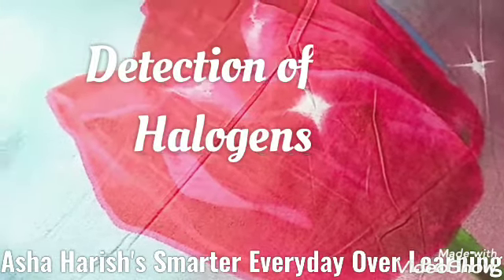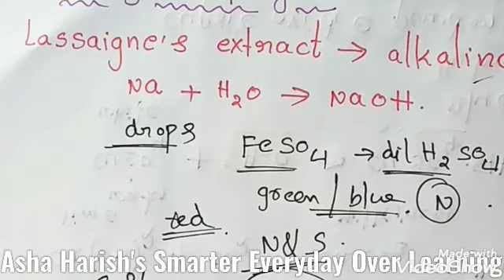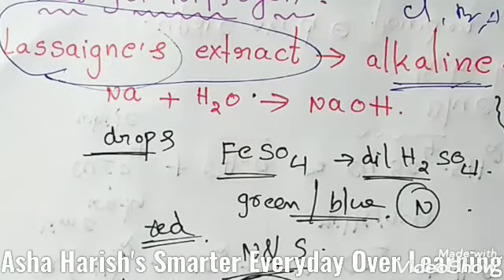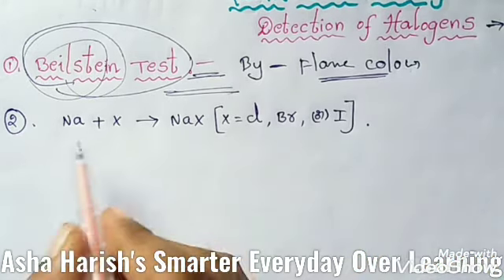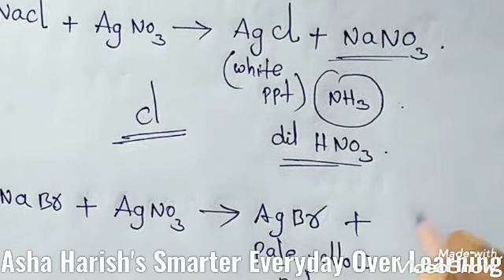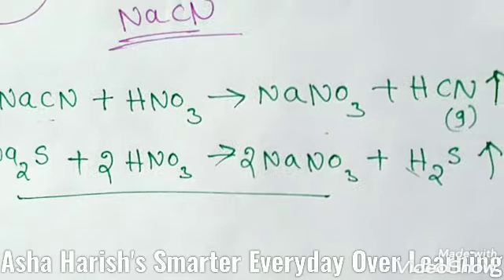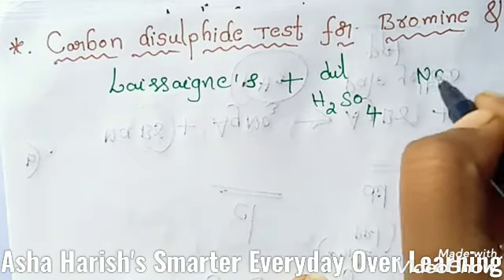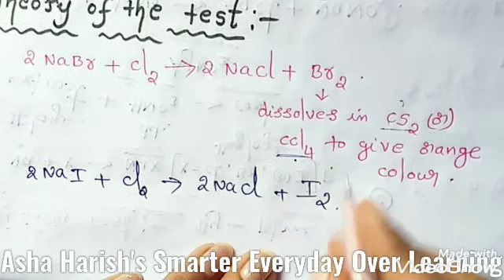Detection of Halogens ||Beilstein's test, Lassaigne's Test, Carbon disulphide Test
3-D Structure and Shapes of Organic Molecules

 (Part 3)

Ionic Bond

isoelectronic species

Tricks to find the Group number & Period Number of the Elements